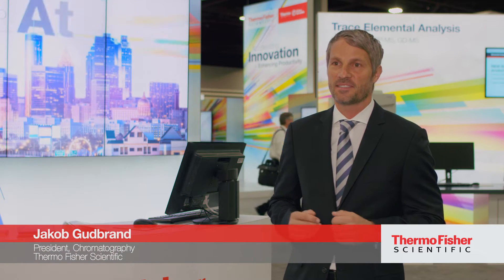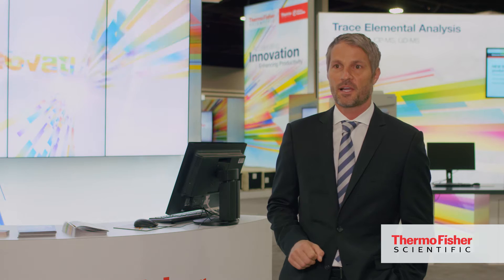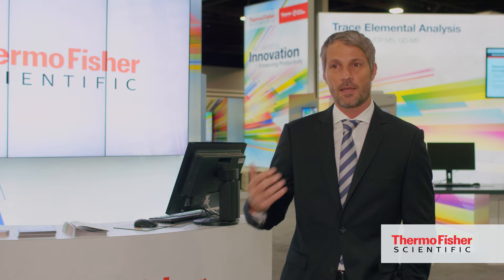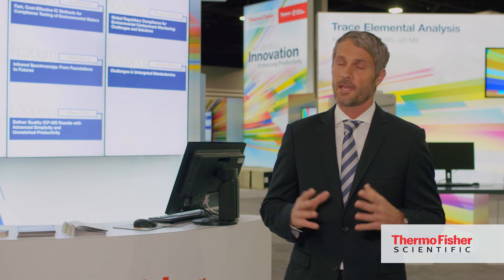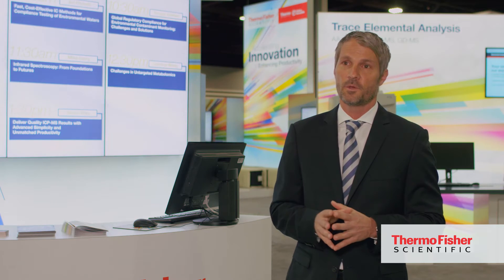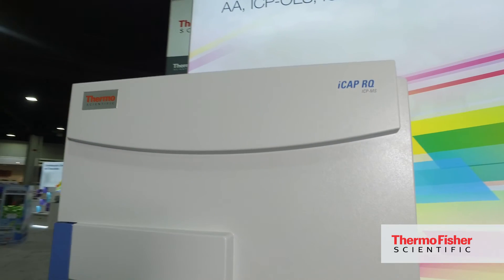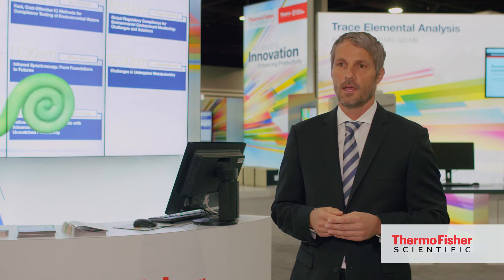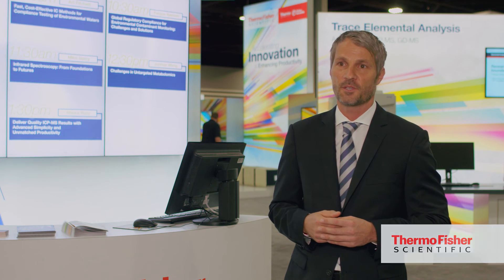New Analytical Solutions from Thermo Fisher | Pittcon 2016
- Jakob Gudbrand highlights new Thermo Fisher Scientific technologies introduced at Pittcon 2016 including chromatography and mass spectrometry instruments and software for data analysis.